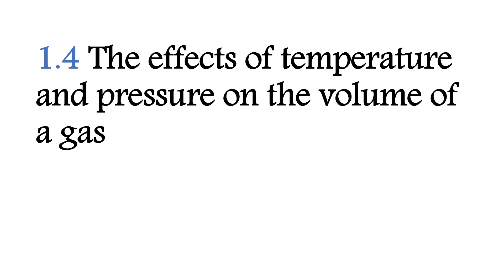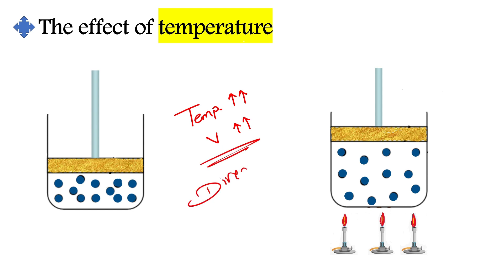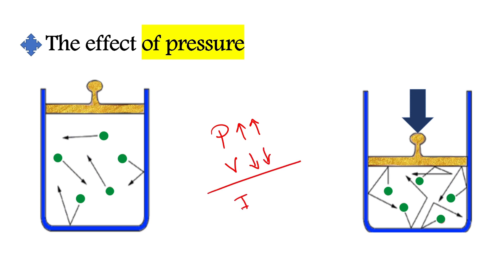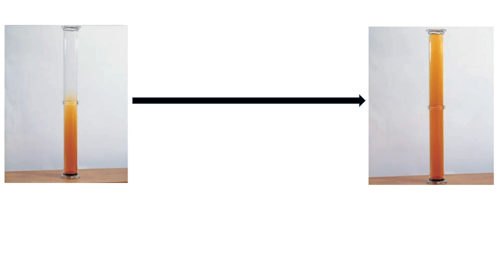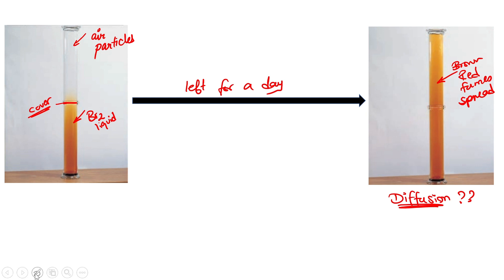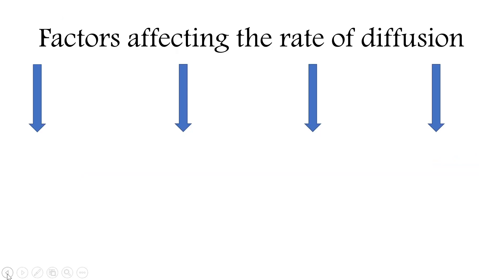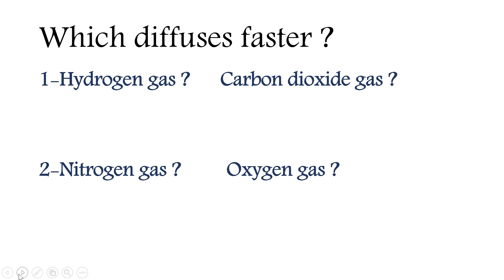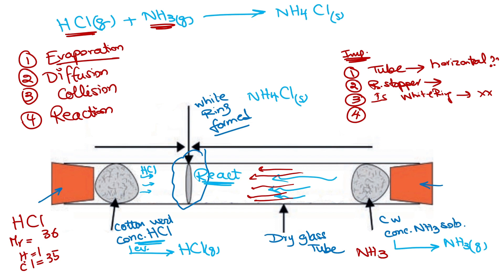IGCSE Chemistry 0620/0971(Cambridge) Topic 1: States of matter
Topic 1: States of matter
Sub-topics:
1.4 (The effects of temperature and pressure on the volume of a gas)
1.5 ( Diffusion)

Cambridge IGCSE Chemistry (0620/0971) syllabus for 2023, 2024, 2025
Video edited by: CapCut
Simulations: PhET Interactive Simulations